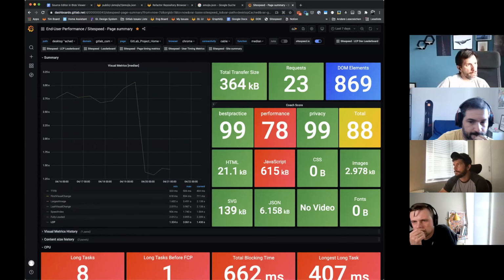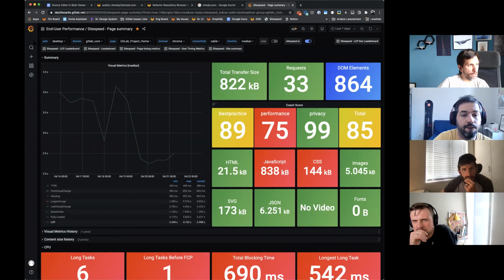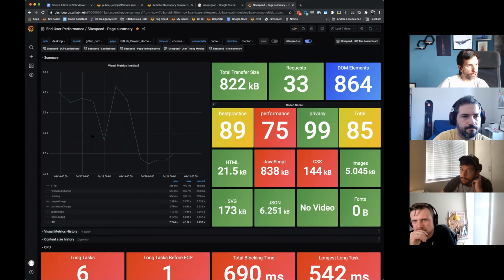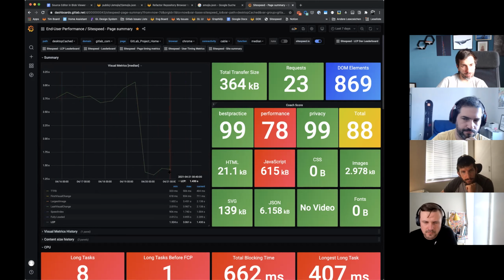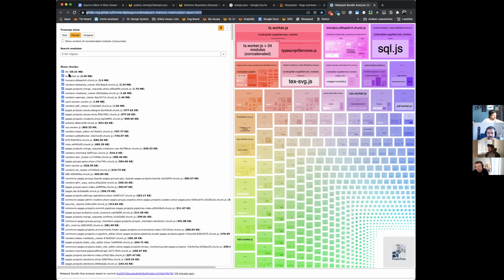2021-04-22 Frontend Performance Discussion: Source Editor (with Monaco) in Blob viewer refactor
On April 22, 2021 we had a discussion to align the path forward of using the Source Editor in read-only mode to improve performance on the overall user flow of using the repository browser and viewing blobs (file content).